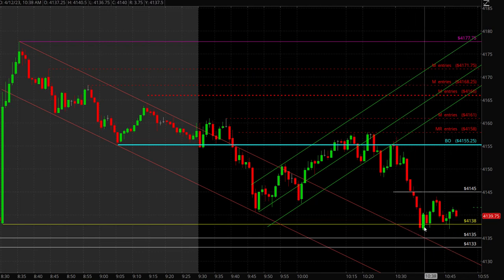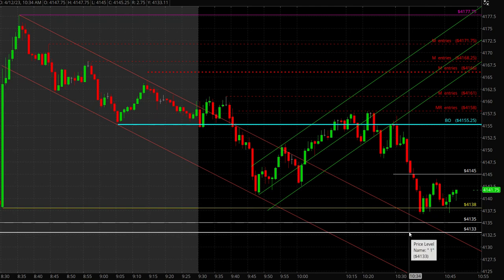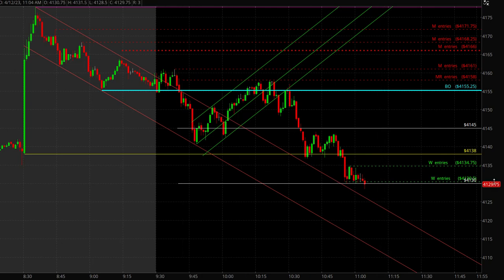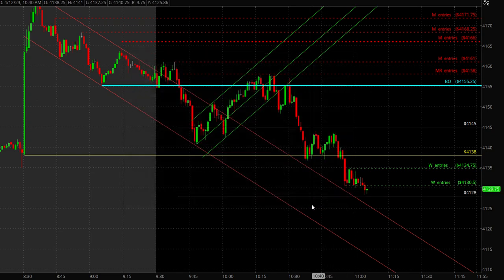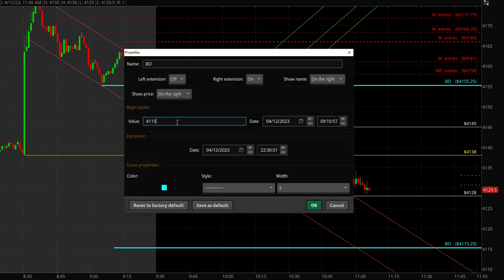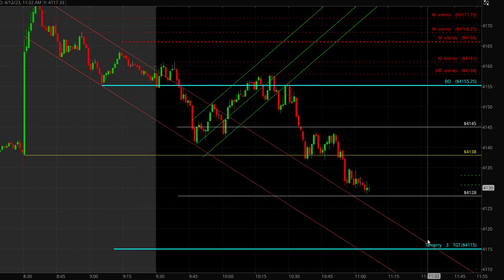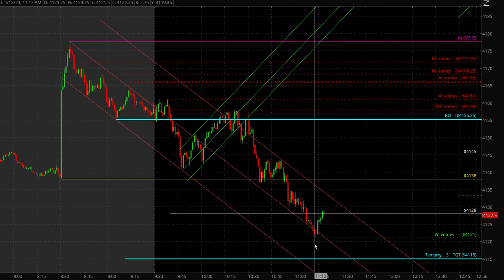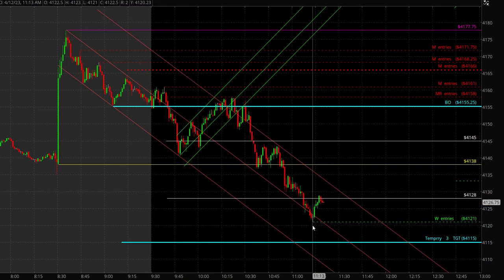SP 500 trading Live Real Time - April 12, 2023 ( part 3 )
Lead trader ( Capi ) reads the market LIVE then calls Real Time Trades
M - F   from  9  am to  12  noon   NYT
VIT classroom: